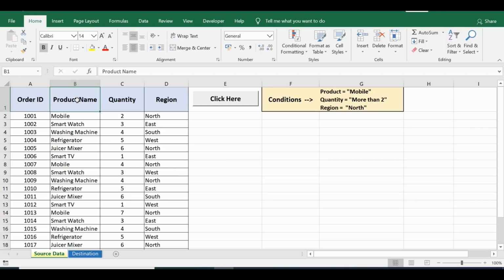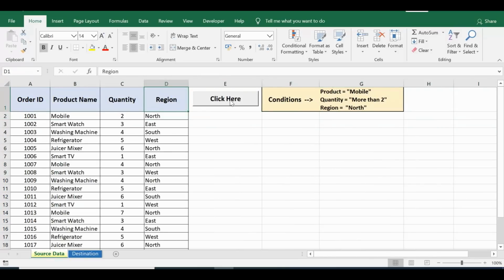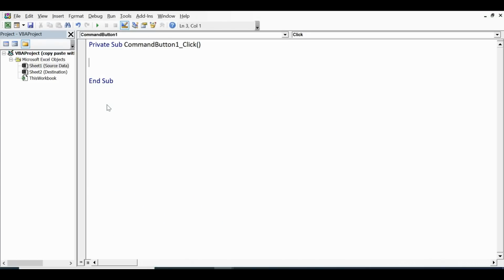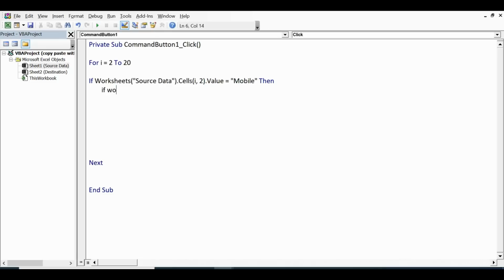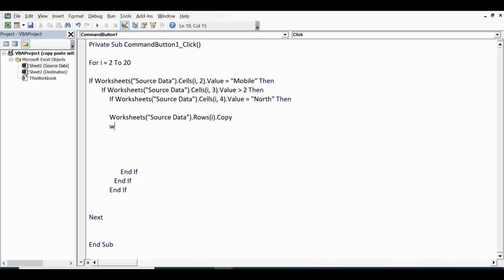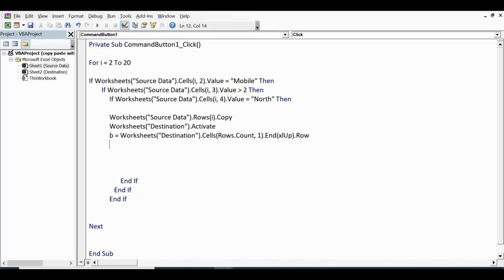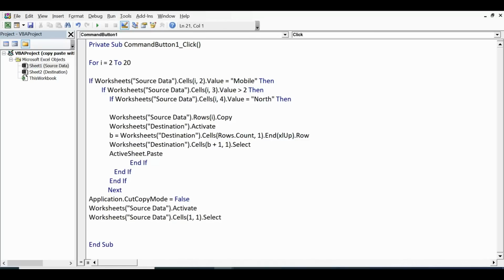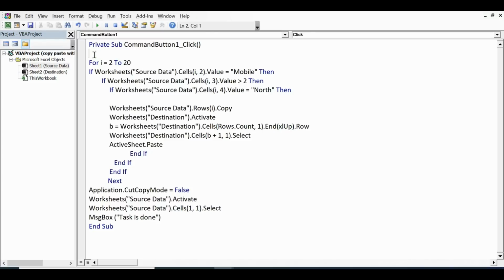Excel VBA Code to Copy Paste if Multiple Conditions are Met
Macros For Excel can reduce working time in excel effectively.
This VBA Macros example explains how to copy paste rows when
multiple conditions met.
You can learn excel vba multiple if statements step by step.